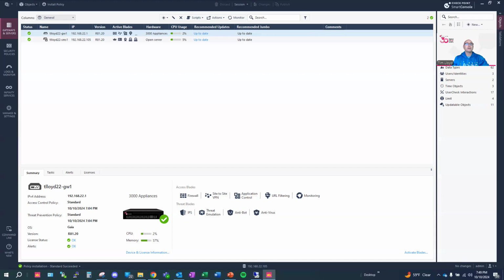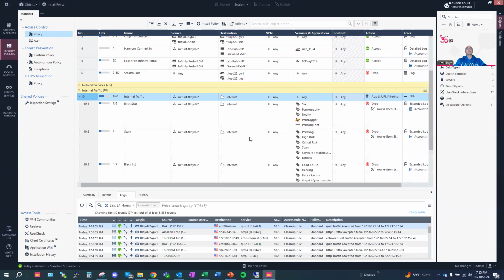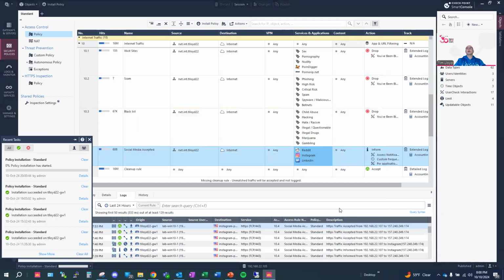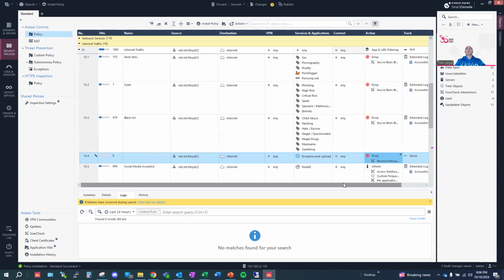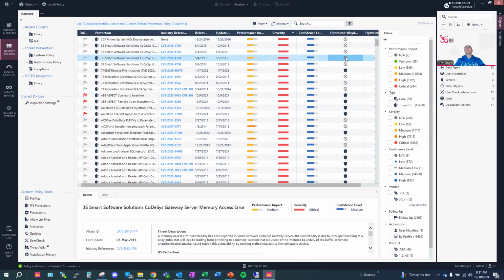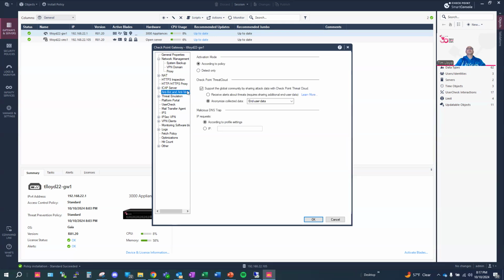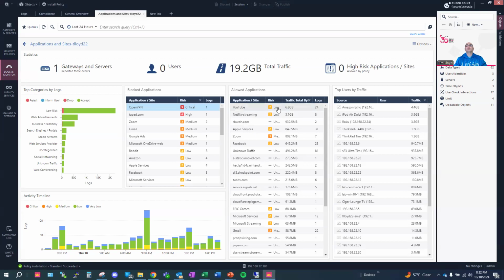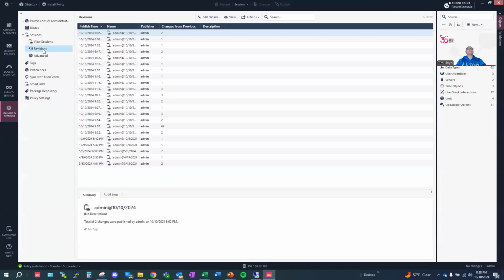Intro to Check Points Management Interface: SmartConsole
One of the things I (and many of my customers) love about Check Point is the intuitive management interface (SmartConsole). In this video, I give you a tower fly by into many of the components of managing your Check Point Security Gateway.
1.  Policy mgmt: The basics, URL Filtering, App Control, 00:00 to 21:57.
2.  Threat Prevention, IPS, HTTPS Inspection, 21:58 to 25.36
3.  Security Gateway Configuration, 25:37 to 30:34.
4.  Log, monitoring, SmartEvent, Compliance, 30:35 to 40:16